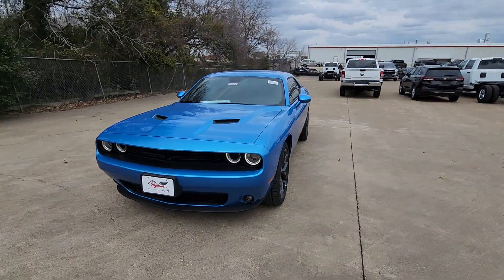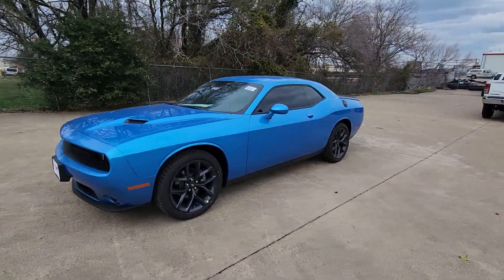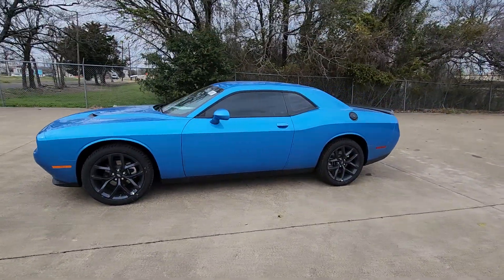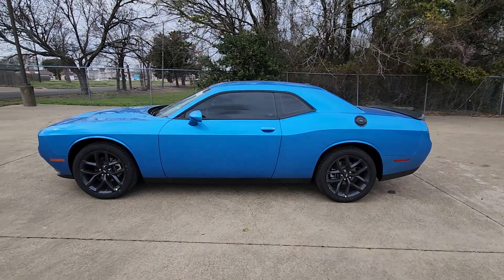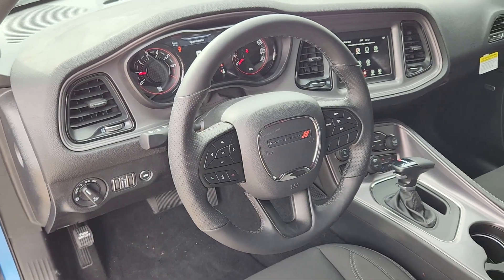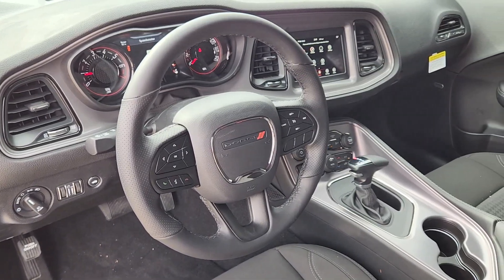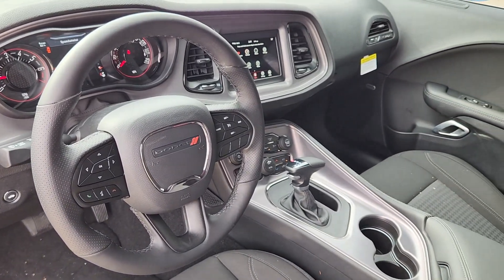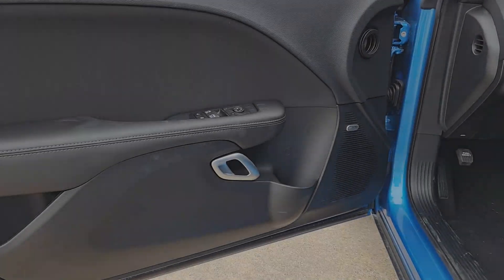2023 Dodge Challenger SXT TX Ennis, Palmer, Garrett, Ensign, Rice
New 2023 Dodge Challenger SXT available at Pegasus CDJR located in 305 S I 45 , Ennis, TX, 75119. Servicing the Ennis, Palmer, Garrett, Ensign, Rice area.

Go home happy with the  2023  Dodge Challenger. The Challenger delivers menacing power, controlled handling, advanced cockpit technology, fine craftsmanship, interior comfort, and engineering that prioritizes safety and efficiency. These are just some of the great options this vehicle comes with: Apple Carplay®/Android Auto®, Keyless Entry, Keyless Start, Back-Up Camera, Heated Mirrors, Satellite Radio, Aluminum Wheels, Dual Zone A/C, Bluetooth® Connection, Steering Wheel Audio Controls. Take your lust for power to the next level. Drive the Challenger.